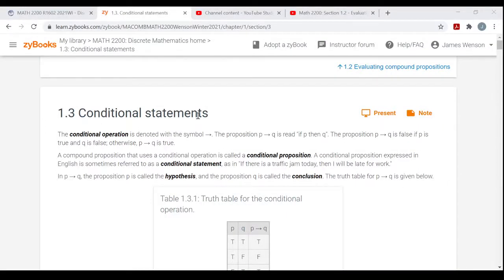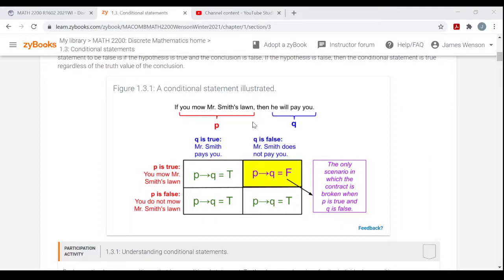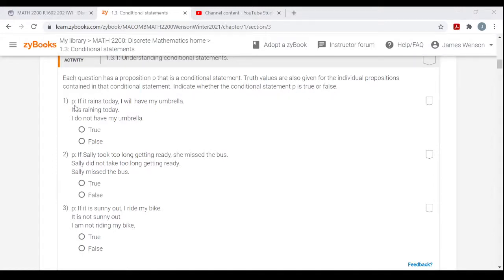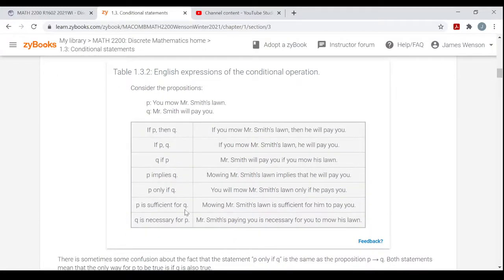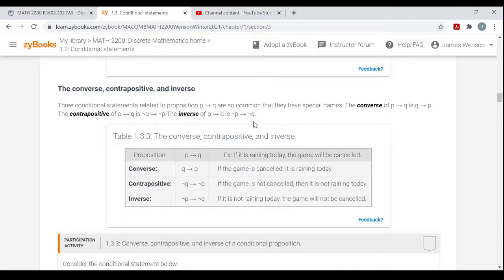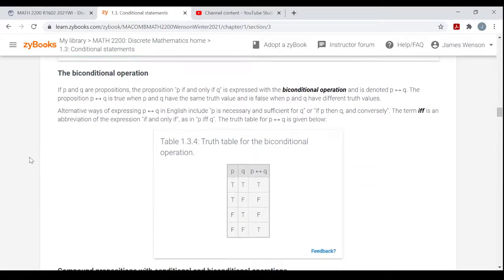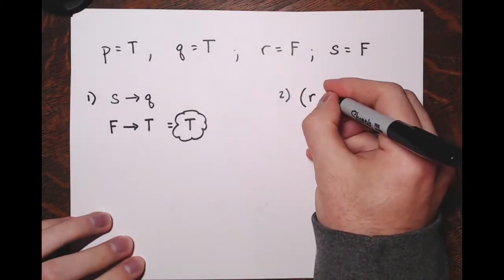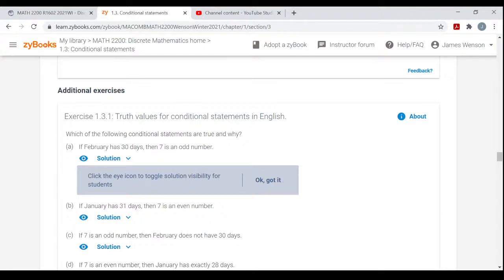Math 2200: Section 1.3 - Conditional Statements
In this video, I go over the ZyBooks Section 1.3 for Math 2200.